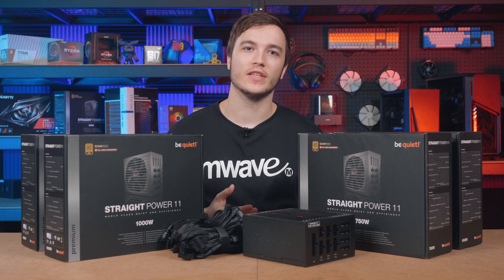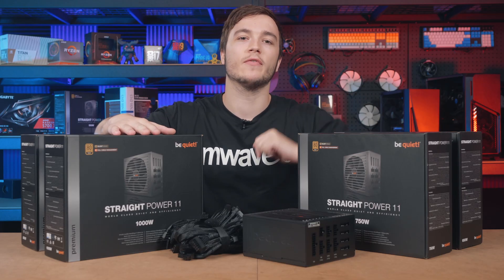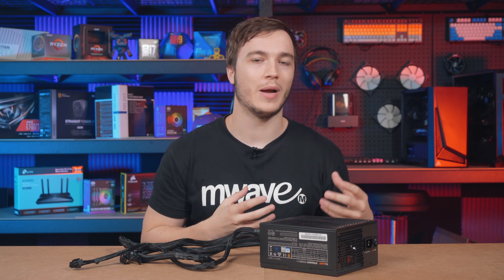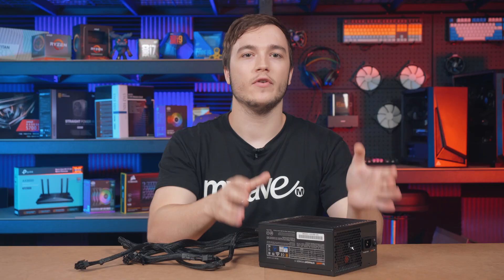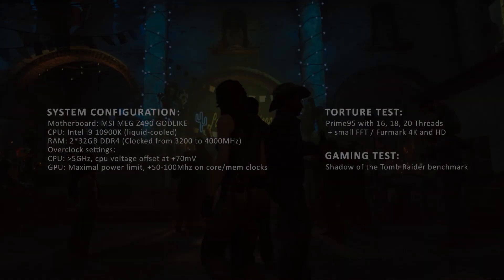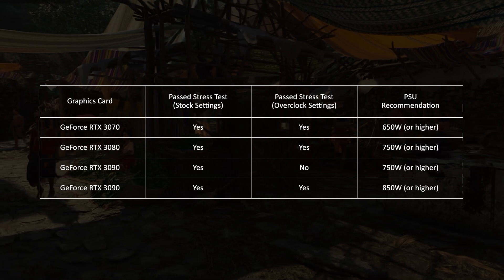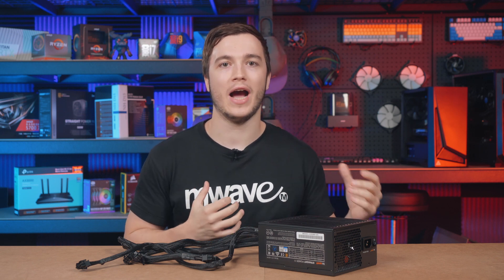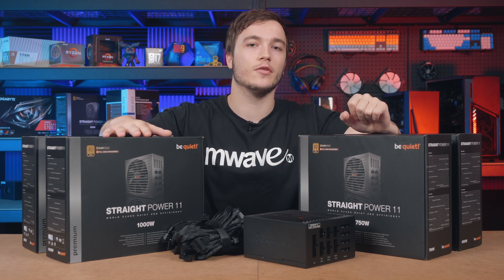How many Watts do I need? RTX 3070, 3080, and 3090 | be quiet! Straight Power 11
In this video, Mwave host, Frazer discusses how many watts are required for the RTX 3070, 3080, and 3090 taking into consideration whether or not the system is overclocked. The PSUs used to determine this were from the be quiet! Straight Power 11 series.

The be quiet! Straight power 11 power supplies are available in a variety of wattages and with 80-plus gold or platinum ratings. They are quiet too thanks to the inbuilt 135mm Silent Wings 3 fan and be quiet!’s own wire-free design on the DC side within the PSU body which contributes to better airflow, less signal disturbance, and an overall greater component lifespan.

Click the link below to shop for products shown in this video:

be quiet! Straight Power 11

be quiet! Dark Power Pro 12

Learn more about be quiet! Straight Power 11